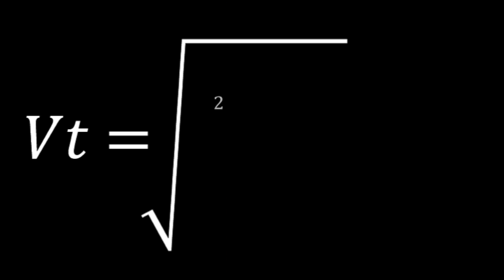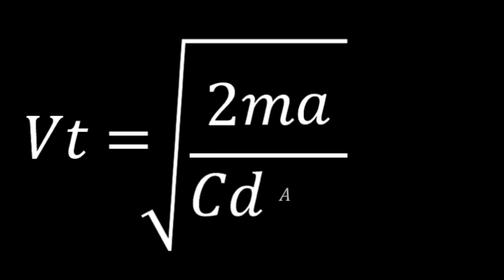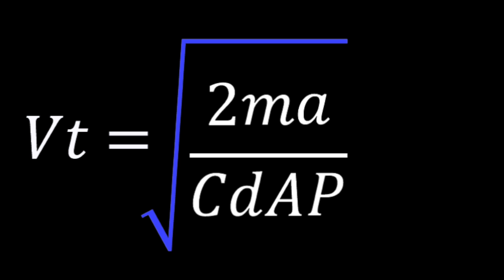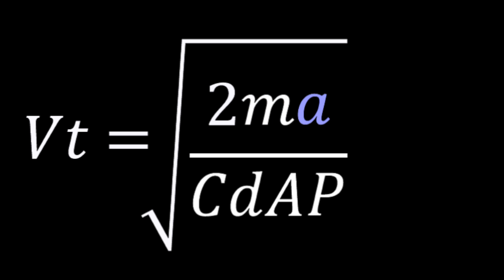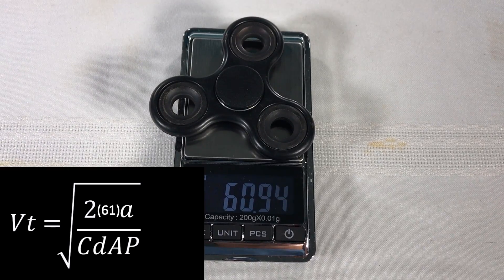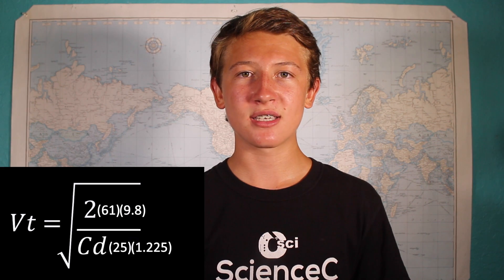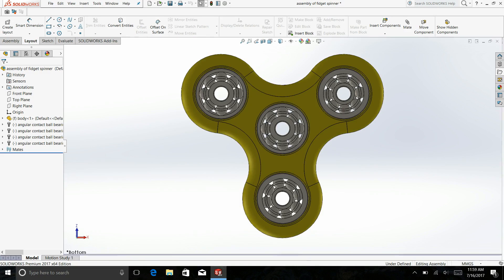Would A Fidget Spinner Dropped Off the Empire State Building Kill You?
On a recent trip to New York City I wondered what would happen if you dropped a fidget spinner off the Empire State Building. I knew that a penny wouldn't do much damage but I had no clue what you happen with a fidget spinner.